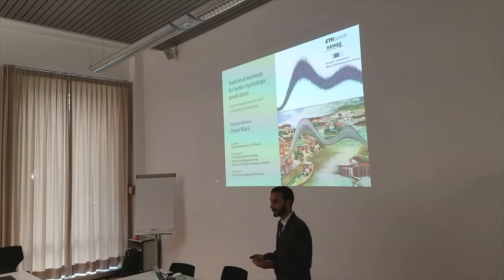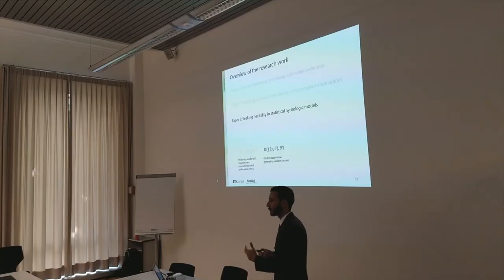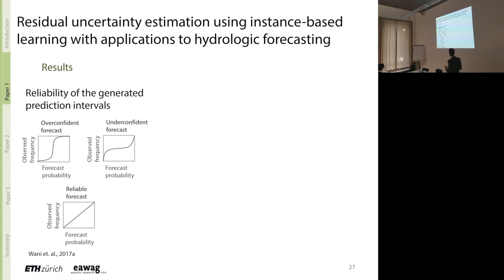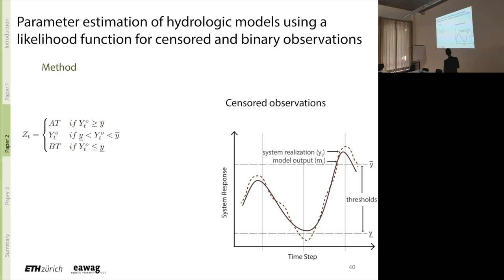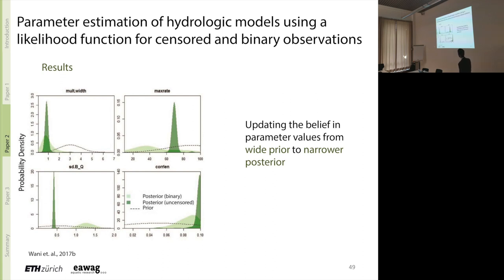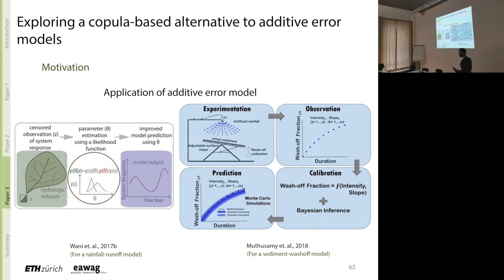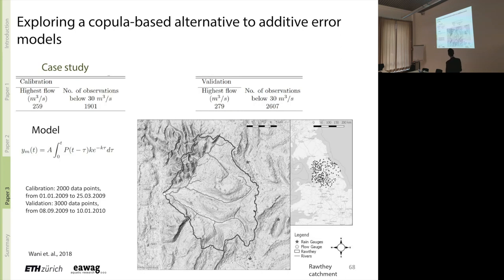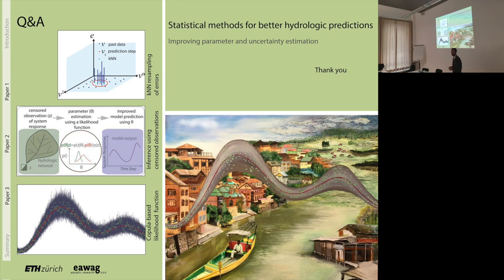PhD presentation - Statistical Methods for Better Hydrologic Predictions